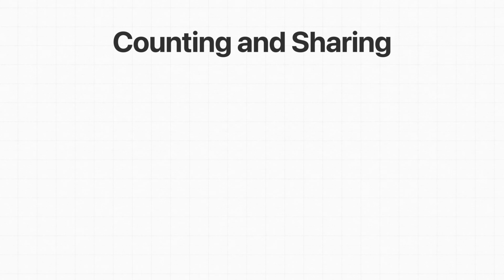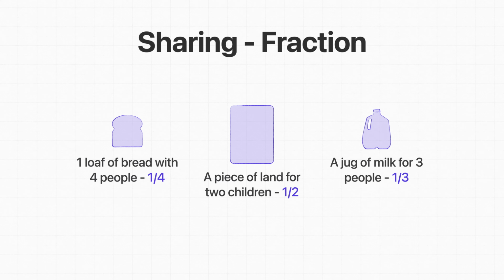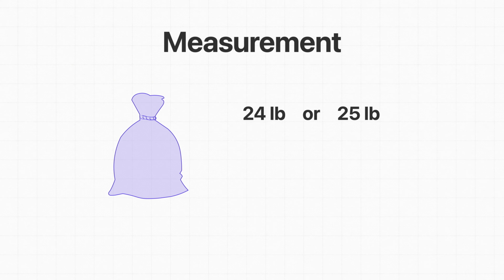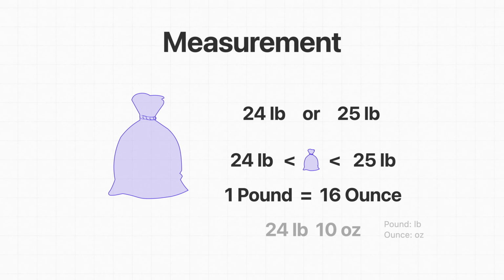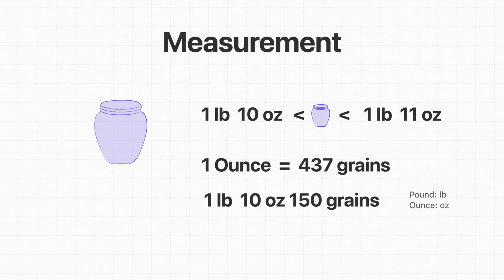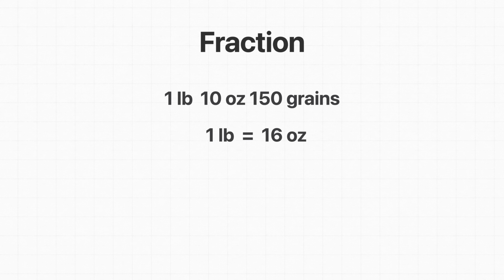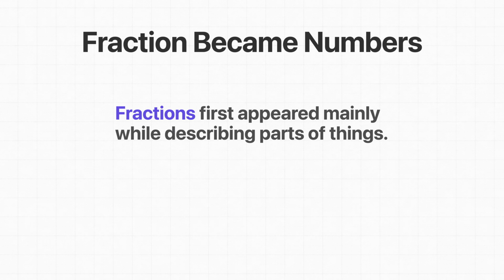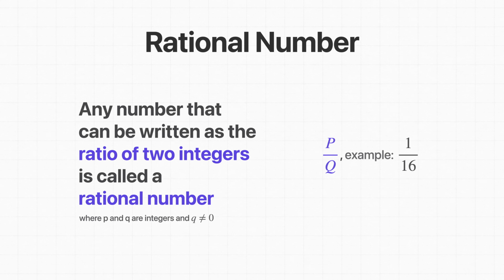Why Fractions Were Invented (It Wasn't for Math)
Today, we take fractions and rational numbers for granted as symbols on a page. But for centuries, humans didn't think of fractions as abstract numbers—they were a practical tool born out of a real-world dilemma: how to share food and measure the spaces between whole units.

In this video, we explore how ancient spice traders and builders were forced to invent smaller units like ounces and grains, and how mathematicians eventually transformed physical measurements into the concept of rational numbers.

In this video, you'll learn:
• How ancient sharing and measurement problems sparked the need for fractions

• Why smaller units like ounces and grains are secretly fractions in disguise

• How humans transitioned from measuring physical objects to defining rational numbers

• The mathematical link between everyday subdivisions and the ratio of two integers

👇 CHALLENGE OF THE DAY:

Pause the video at the end, take your time with the three questions on screen, and share your solutions in the comments! Can you solve them all? Let’s discuss below!

🎓 CURRICULUM ALIGNMENT

Suitable for:

• CBSE Class 9 Mathematics (Chapter 3: The World of Numbers / Number Systems)

• State Board Class 9 Mathematics (Real Numbers & Rational Numbers)

• Anyone curious about the first-principles history and origins of math

This video builds the conceptual foundation for the Number Systems unit taught across CBSE, ICSE, and various State Board curricula.

⏩ CONTINUE LEARNING

Up Next: [Link will be added after publication]

Why Fractions Were Invented (It Wasn't for Math) | Story of Rational Numbers | M005